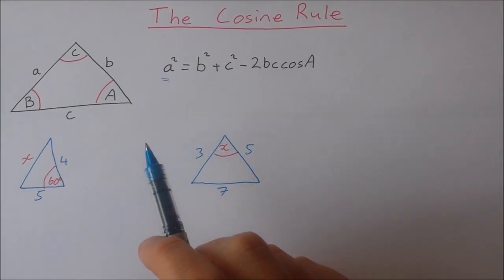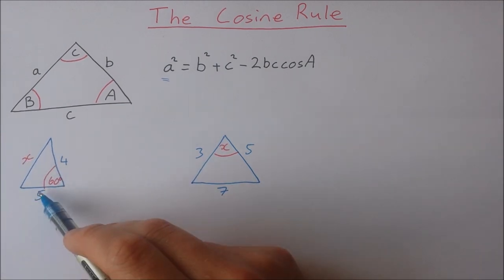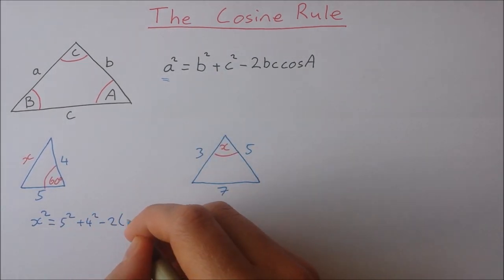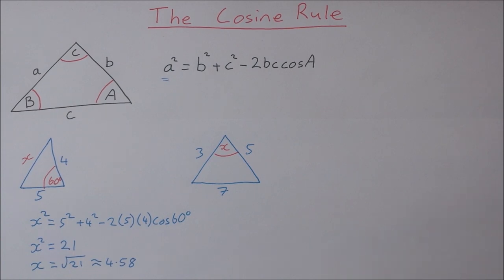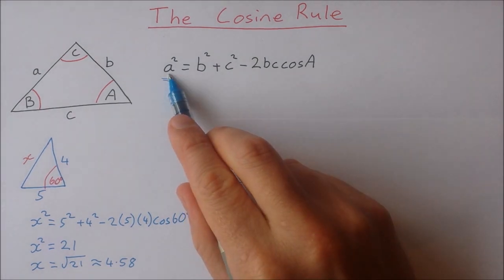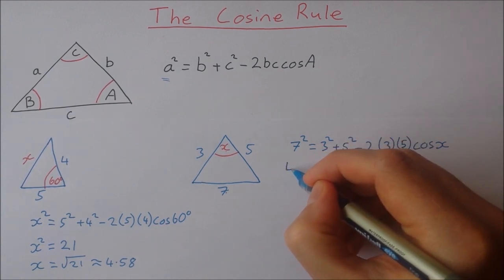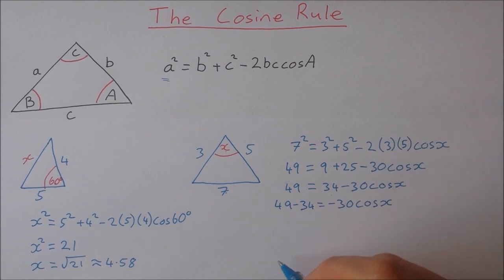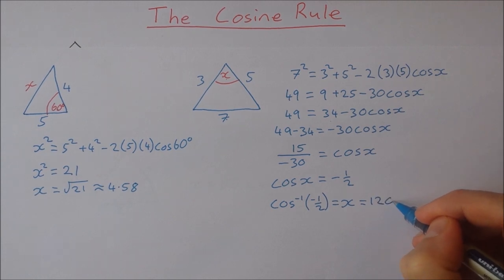How to use the Cosine Rule, Leaving Cert Maths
In this video I go through two basic questions using the cosine rule. The first is a question where you are required to find an unknown side and in the second you are asked for an unknown angle.